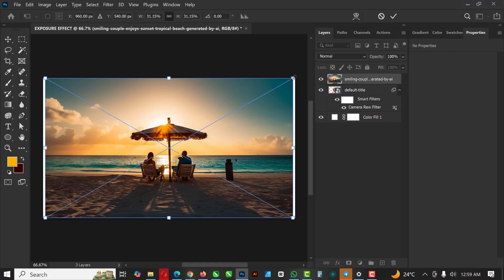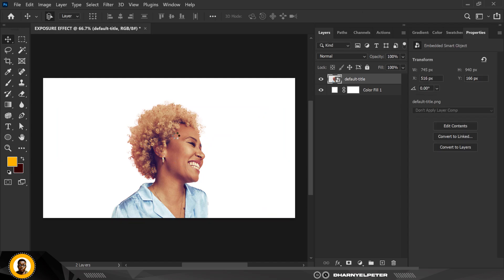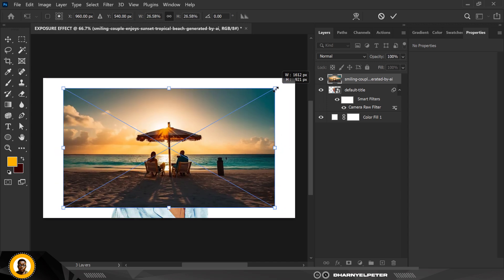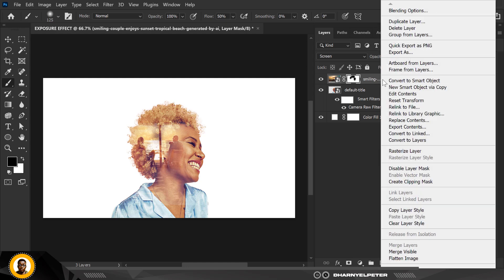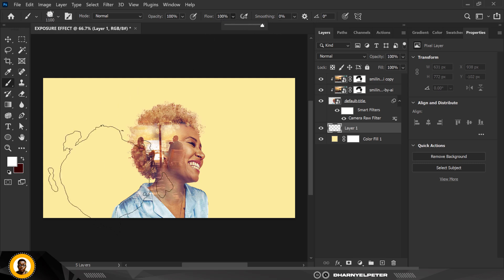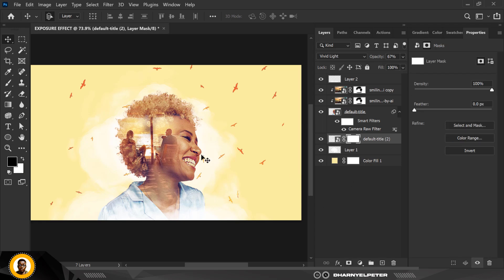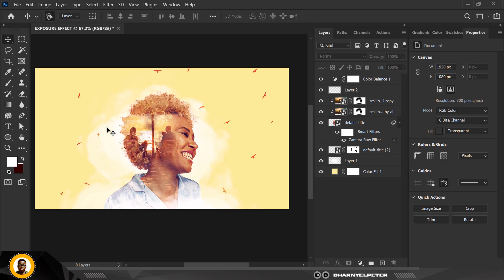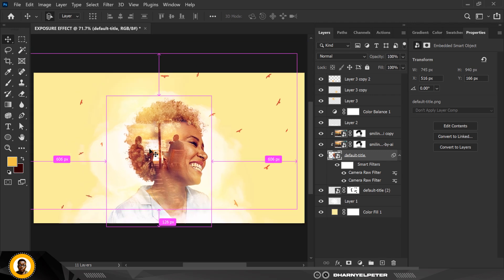PHOTOSHOP HIDDEN Double Exposure Secrets Finally Revealed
In today's video tutorial we're going to create a surreal double exposure effect in Adobe Photoshop, which is based on the authentic multiple exposure technique used by Photographers, where two photographs are exposed onto the same film to blend two images together.